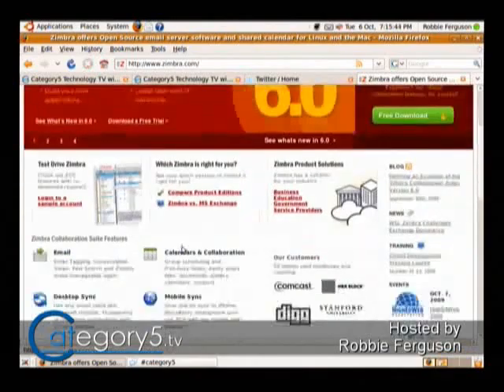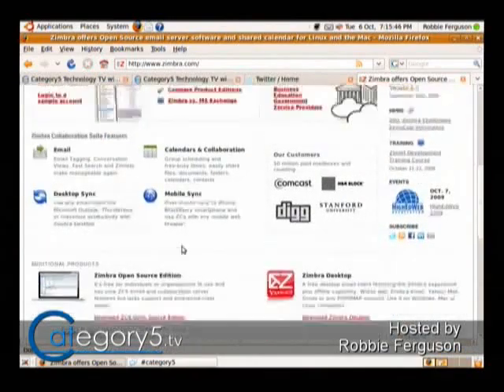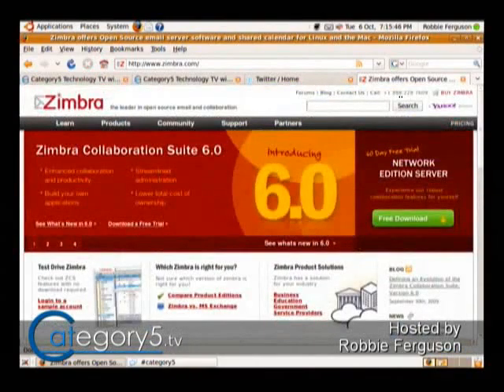107.03 - Viewer Question - Open source alternative for Excha